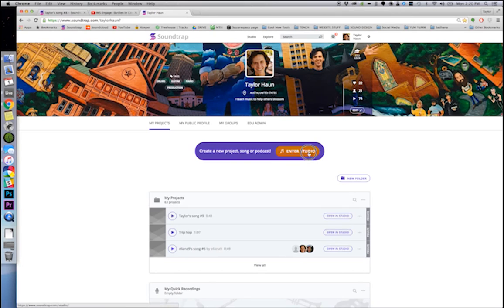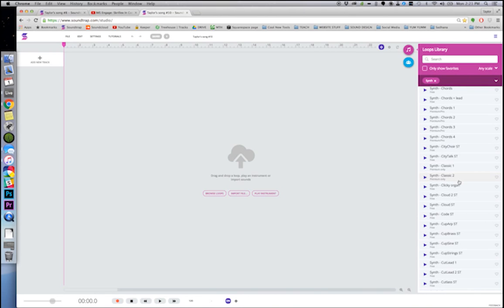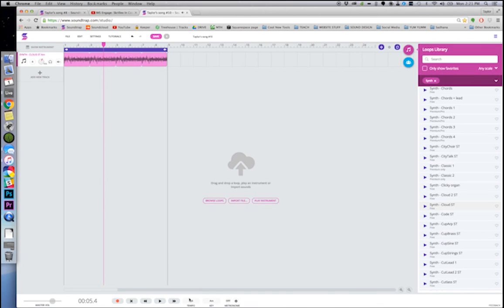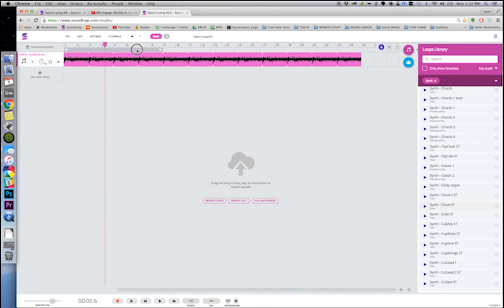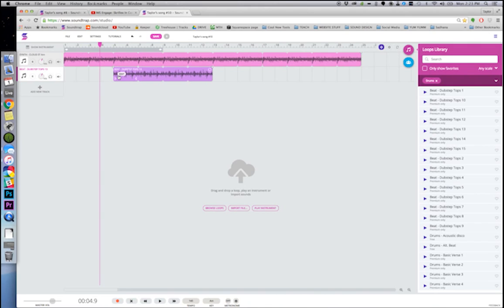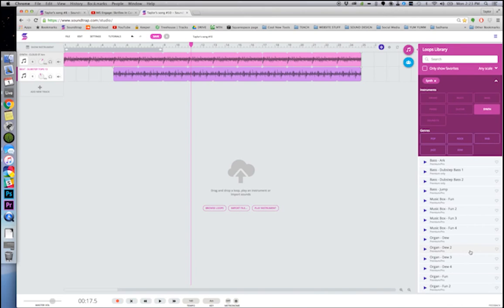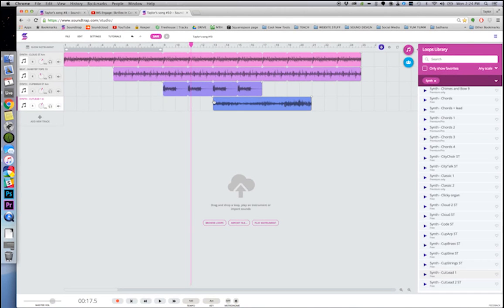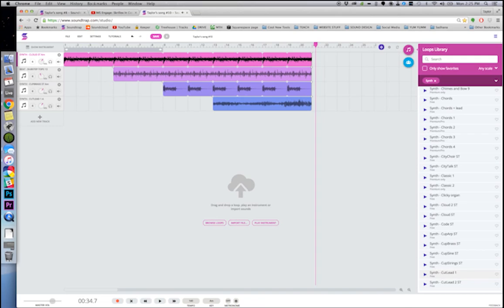Soundtrap for Beginners - Using Loops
Join us this summer for a week of musical collaboration!

COLLABORATE WITH FRIENDS
LEARN THE CREATIVE SIDE OF MUSIC
LEARN FROM WORLD CLASS GUEST ARTISTS
GET YOUR MUSIC ON APPLE MUSIC AND SPOTIFY